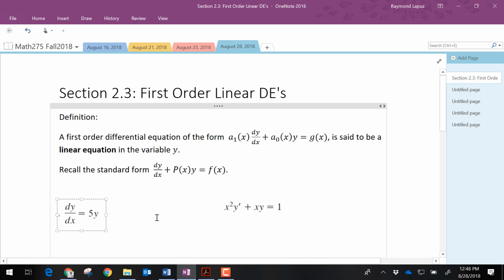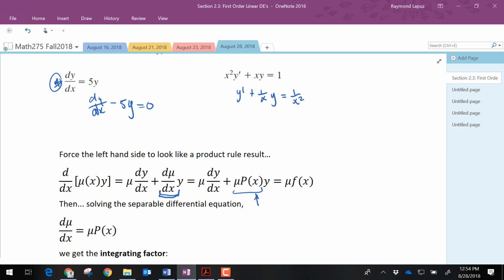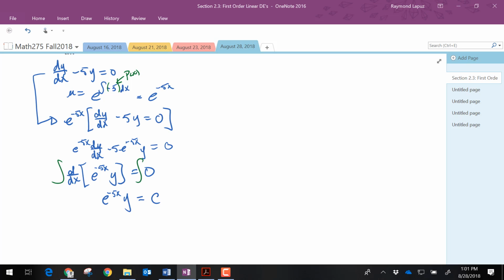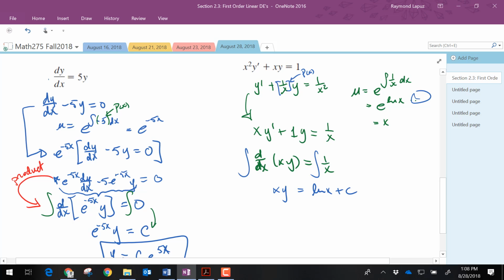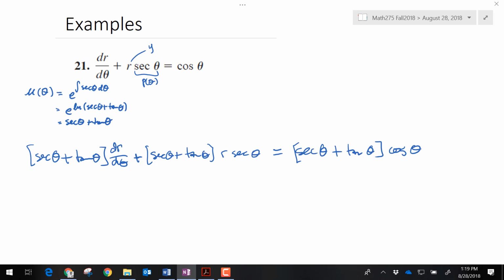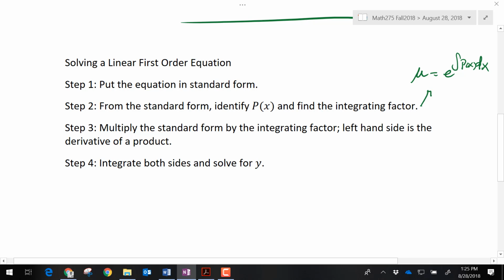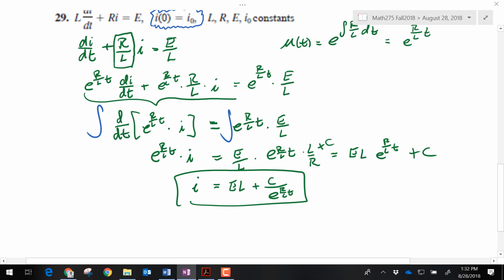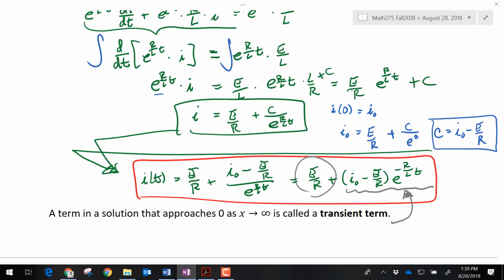0828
Cañada College